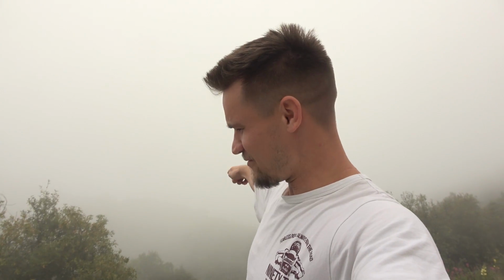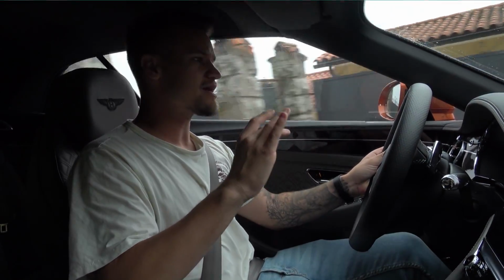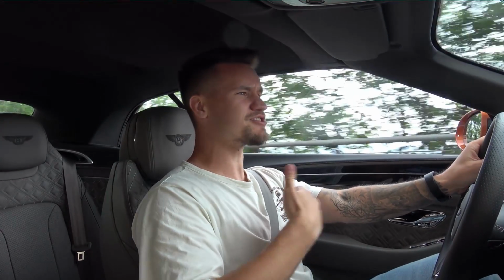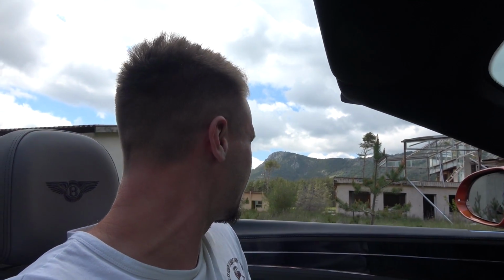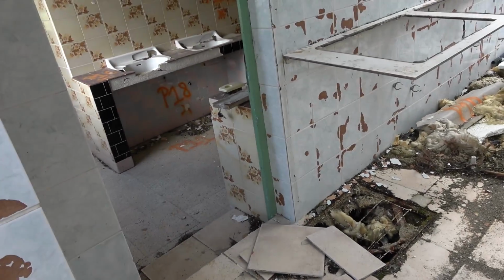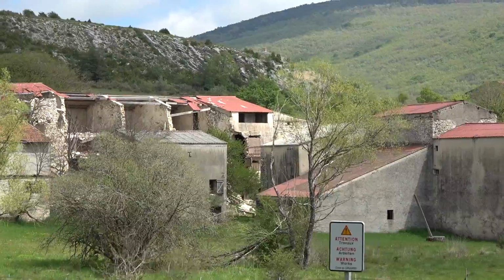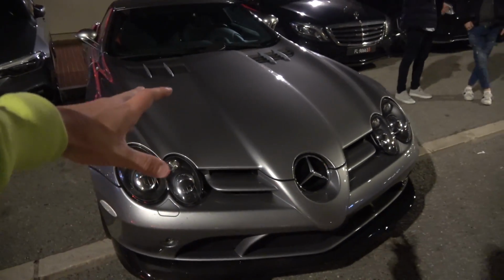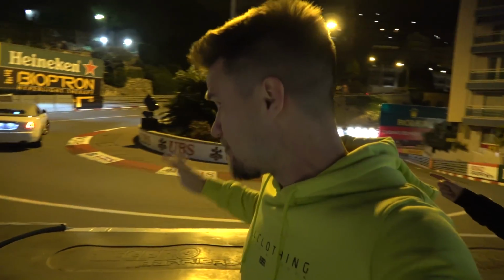EXPLORING REAL GHOST TOWN IN £200K BENTLEY!!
Putting the 2019 Bentley Continental GTC to the ultimate test! Exploring an abandoned hotel and ghost village in France! Not something I do everyday but made for an awesome day out:) ENJOY!!

**SOL CLOTHING**